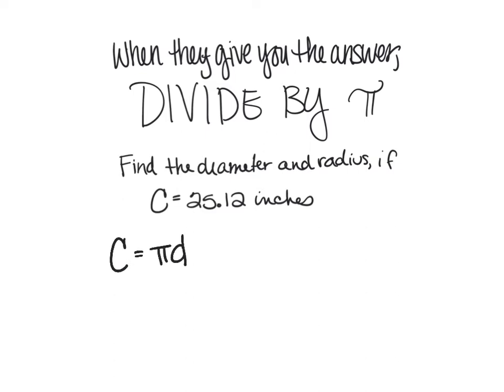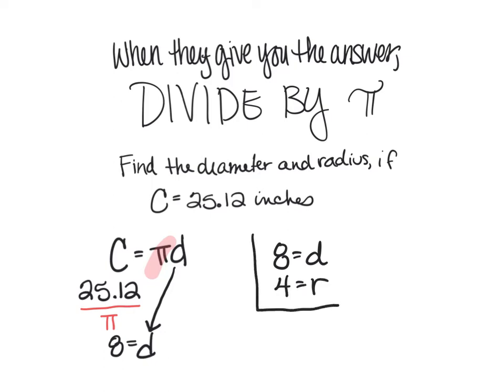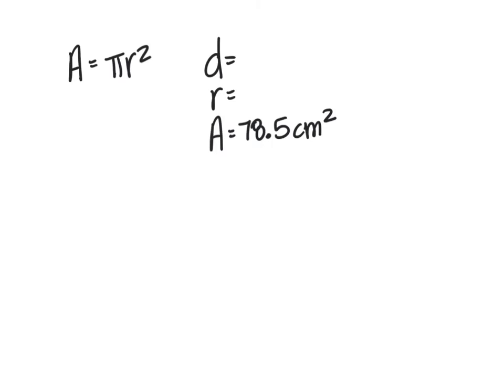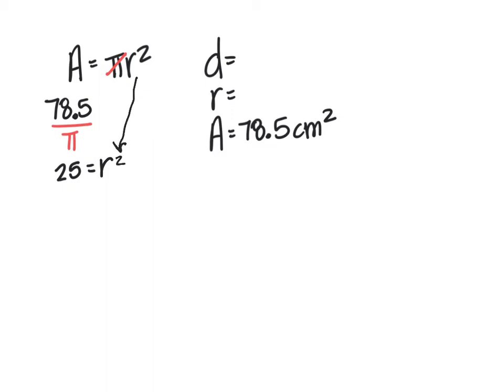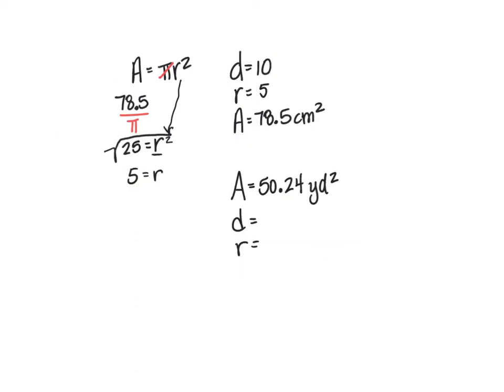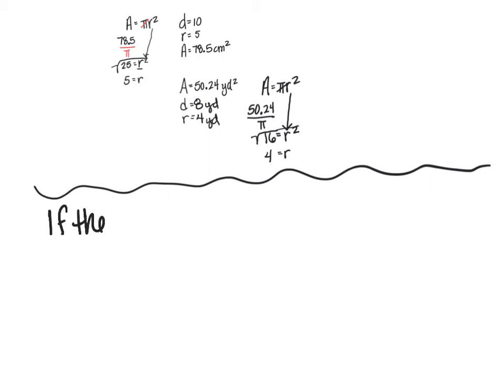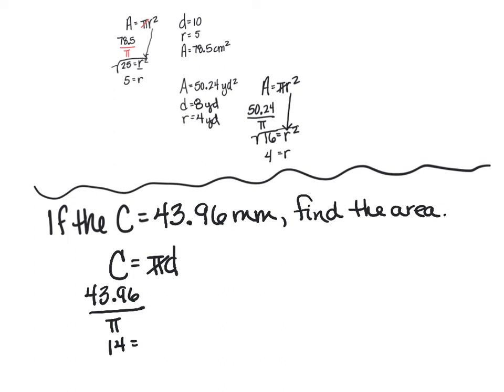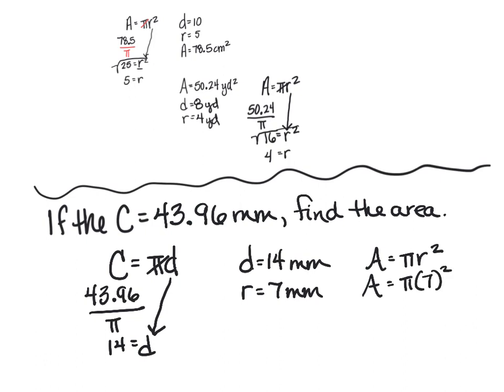C and A going backwards